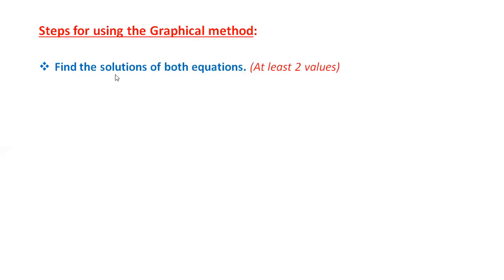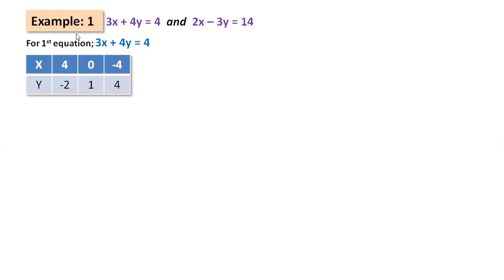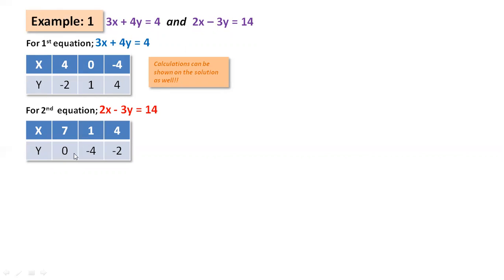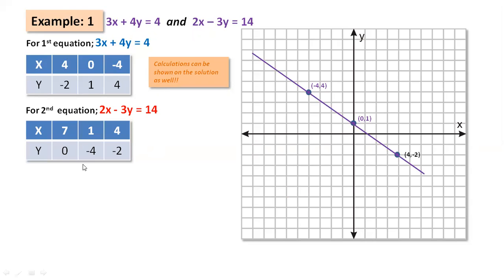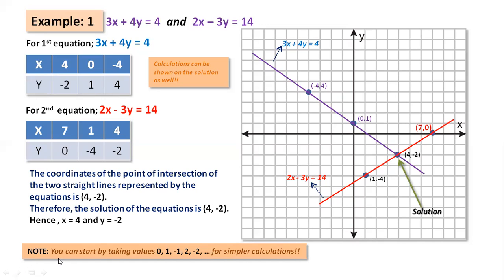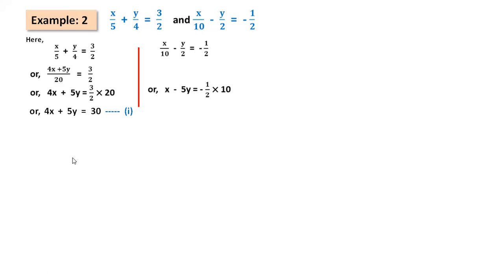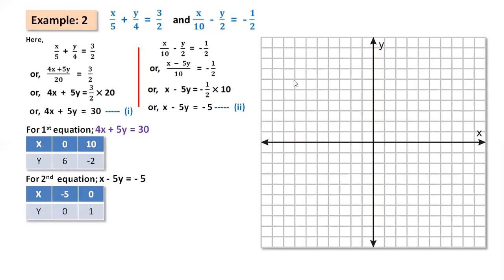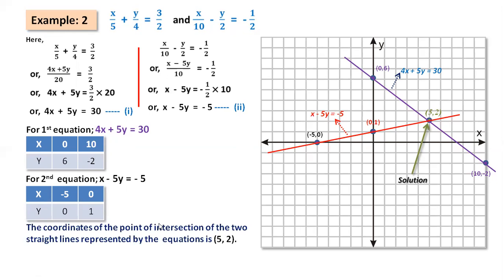LEARN TO SOLVE EQUATIONS BY GRAPHICAL METHOD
METHOD TO SOLVE TWO LINEAR EQUATIONS OF TWO VARIABLES BY USING GRAPH IS EXPLAINED .